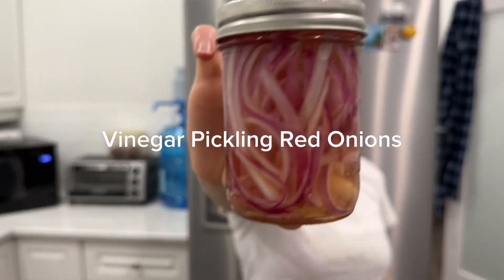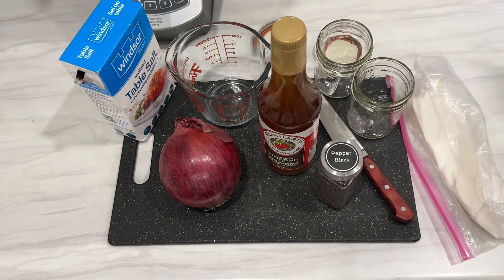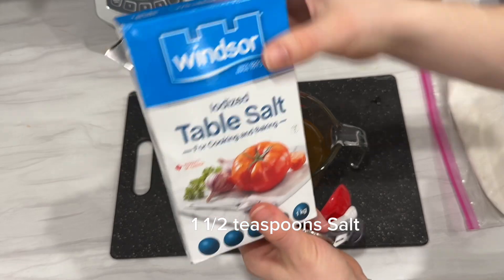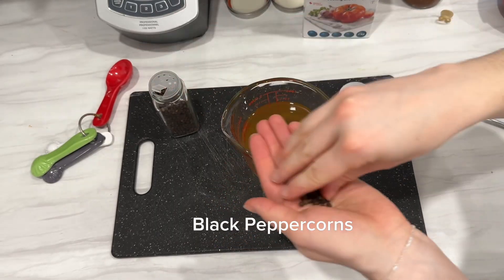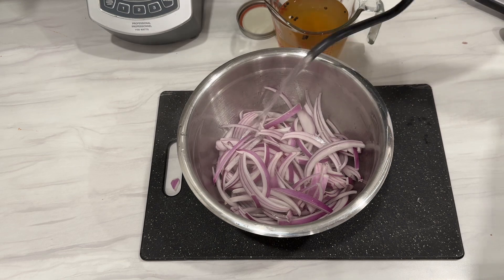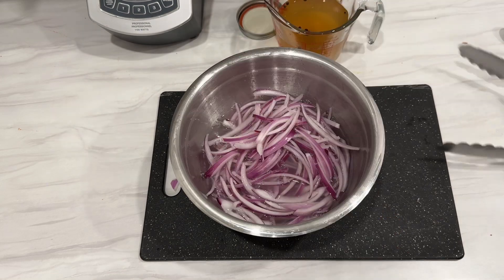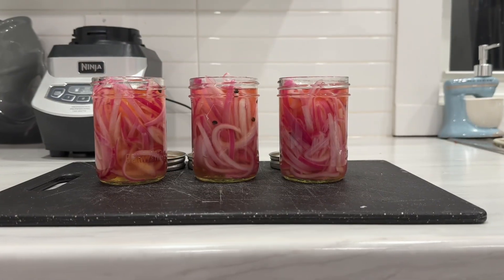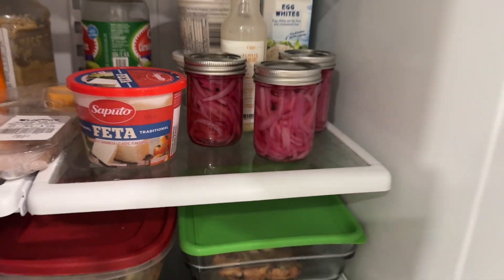Pickling Red Onions with Vinegar - Food Science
Pickling is the process of soaking food in a solution that prevents spoilage. You can preserve foods like vegetables by either soaking them in a salt water brine (this results in lactic acid fermentation) or by soaking them in a vinegar solution.

In this video I use apple cider vinegar to pickle and preserve red onions. The vinegar is an acidic solution that prevents the growth of many types of bacteria that can cause food to spoil. The vinegar also gives the onions a tangy delicious flavour.

Ingredients:
1/2 cup of apple cider vinegar (white vinegar will work as well)
1 cup of water (I used distilled water)
1 1/2 teaspoons of salt
1 tablespoon of white sugar
A handful of black peppercorns
1 red onion

Instructions:
1. Combine 1/2 cup of vinegar with 1 cup of water
2. Add 1 1/2 teaspoons of salt and 1 tablespoon of sugar
3. Stir until salt and sugar are fully dissolved
4. Add in a few black peppercorns and then set solution aside
5. Cut red onion into thin strips
6. Blanch red onions with boiling hot water (pour boiling water onto red onions and let them soak for 1-2 minutes)
7. Strain red onions to remove water
8. Transfer red onion into clean mason jars
9. Pour vinegar solution into jars until they are full
10. Let the jars cool down to room temperature
11. Store in the fridge for 1-2 days before eating

Pickling is a great example of food science. This recipe can be used to learn about food preservation and how strong acids like vinegar kill bacteria growing on foods. You also get to learn about blanching which is the process of using hot water to inactivate the enzymes in vegetables that cause them to ripen over time.

Let me know in the comments what your red onion pickling recipe is, this is only my 2nd time making pickled red onions so I am excited to improve on my method.